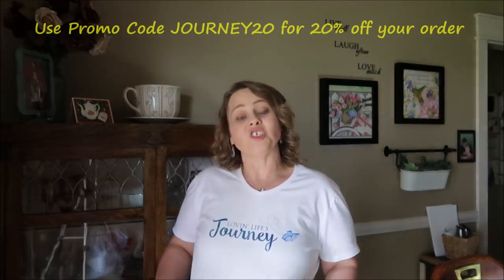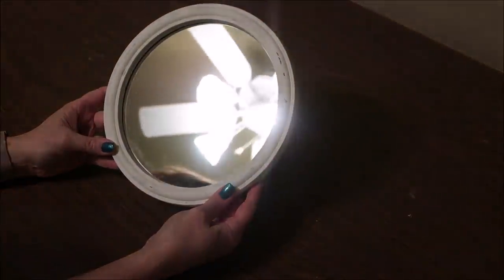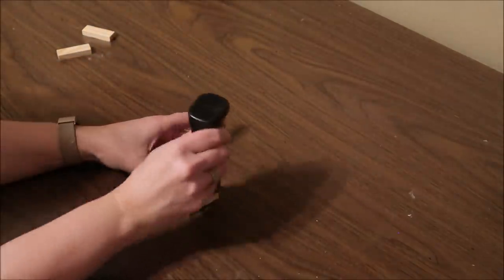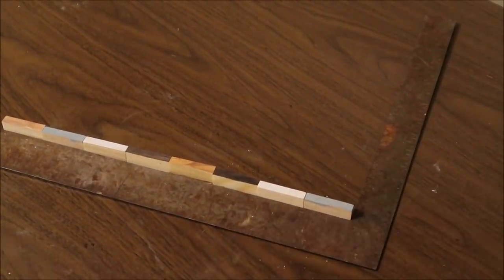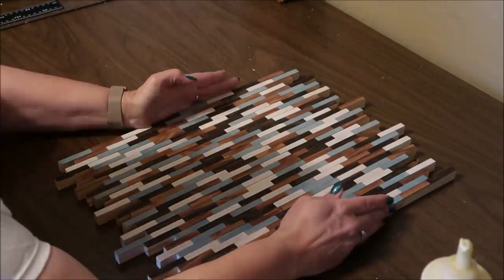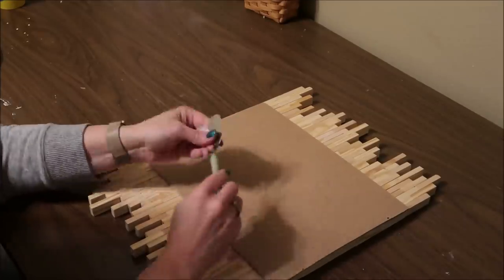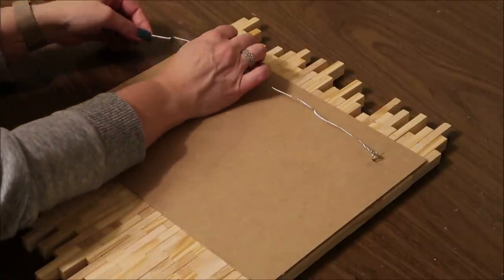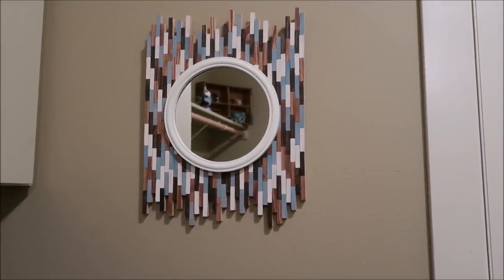Pier 1 Dupe - Wood Block Mirror made from Dollar Tree items | May Look For Less Challenge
This month I saved BIG bucks by recreating this Pier 1 mirror using items from Dollar Tree!  This project could be customized for any decor style.  It's more than just a mirror - It's an art piece!

Would you like to earn money back when you shop both in store and online from thousands of retailers? You can with these FREE APPS!